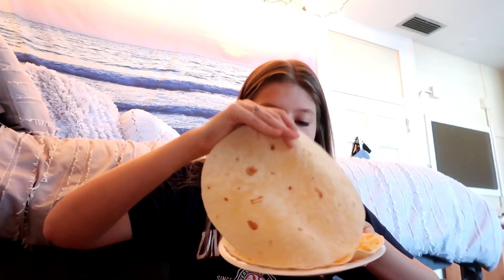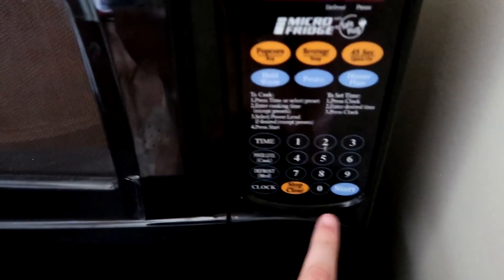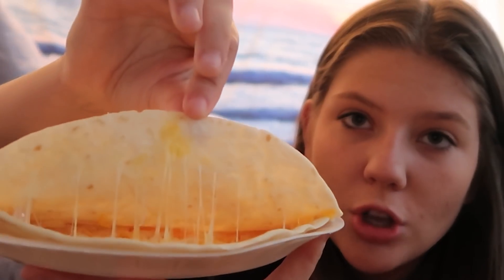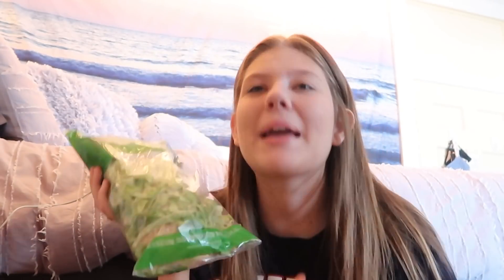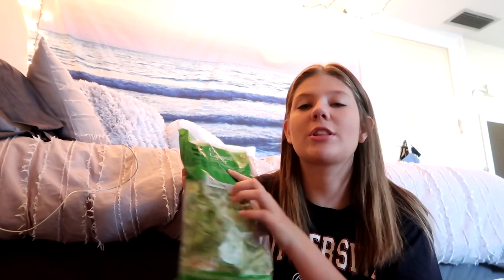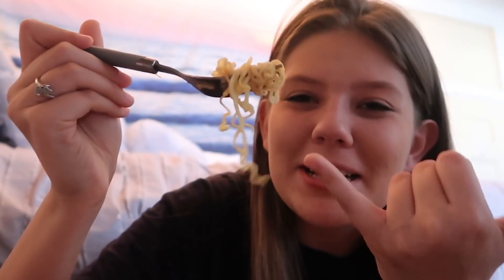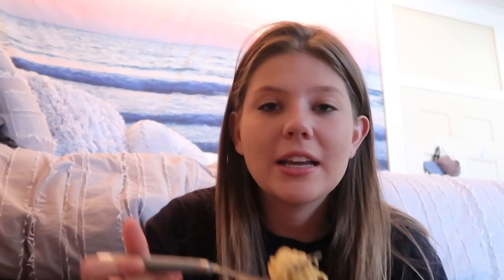College Food Hacks ON A BUDGET || Totally Taylor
I am just a girl who just happens to have a YouTube channel  You may know me from Taylor & Vanessa!

On this channel, I am going to do stuff at college, with my sister, and my friends.

Totally Taylor
2220 County Road 210 West
Suite 108

Video Edited by: Gonzalo Bosch
audio credits: